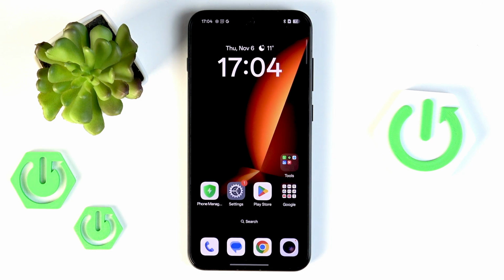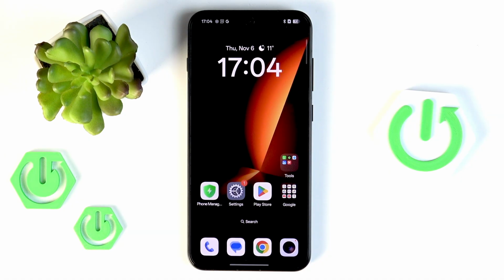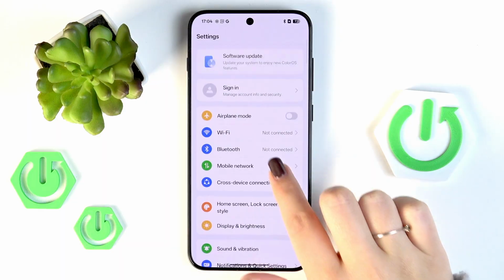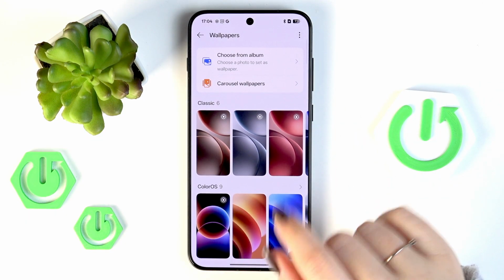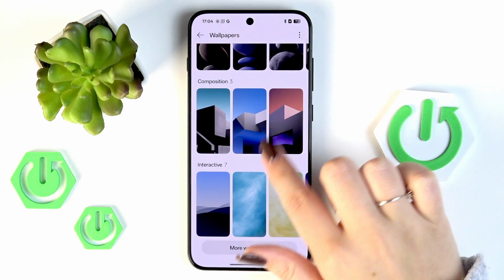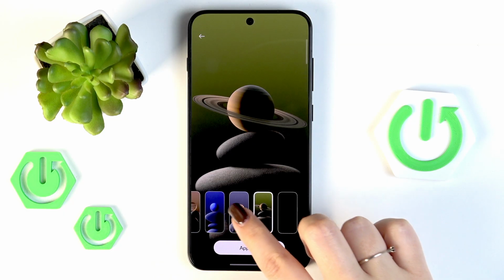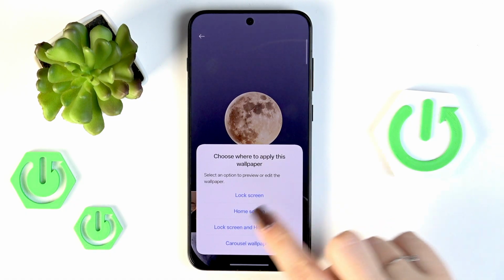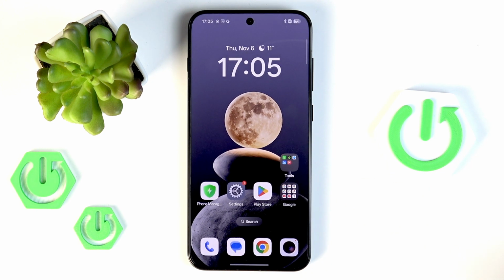OPPO Find X9 – How to Change Wallpaper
In this short video you will learn how to change the wallpaper on the OPPO Find X9. We walk through opening Settings, going to Home screen, lock screen and style, selecting Wallpapers, choosing a pre-installed image or selecting a photo from your album, previewing the result and applying it to the home screen, lock screen or both. This easy step-by-step guide helps you personalize your OPPO Find X9 quickly and correctly, even if you are new to Android or the OPPO ColorOS interface.

How to change wallpaper on OPPO Find X9?
How to set a photo from album as wallpaper on OPPO Find X9?
How to set different wallpapers for home and lock screen on OPPO Find X9?

0:00 Introduction
0:07 Open Settings → Home screen, lock screen and style
0:24 Select Wallpapers (pre-installed options) or Choose from album
0:37 Tap a wallpaper to preview it full screen
0:55 Tap Apply and choose Home screen, Lock screen or Both
1:12 Wallpaper applied — wrap up and subscribe